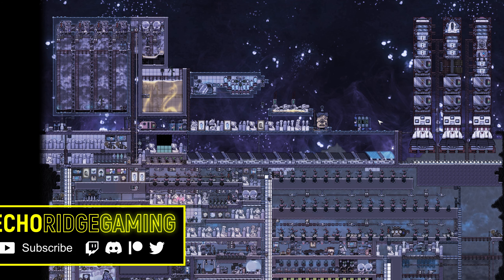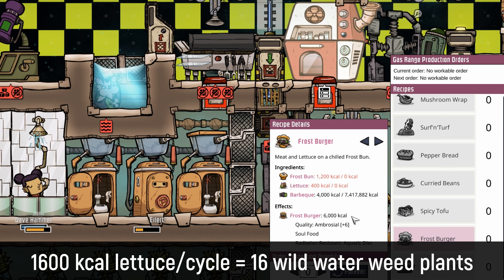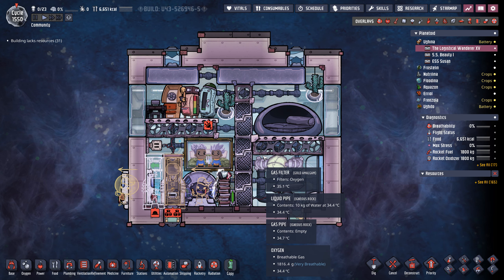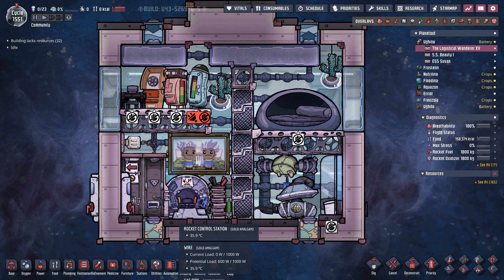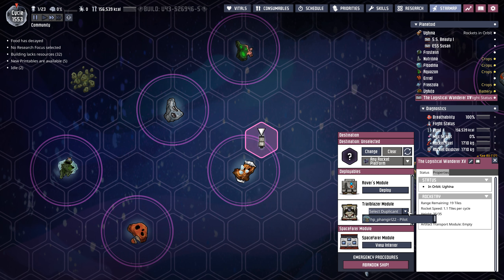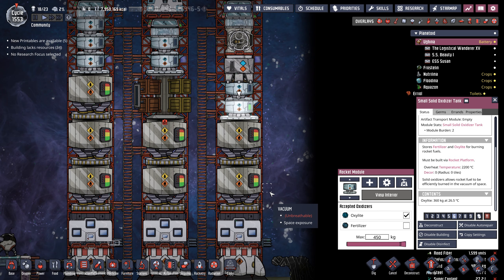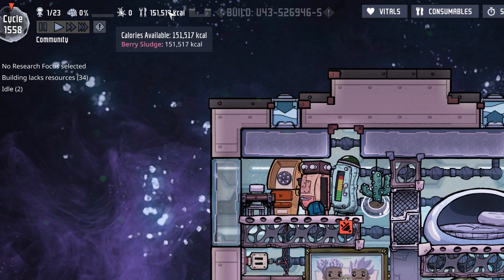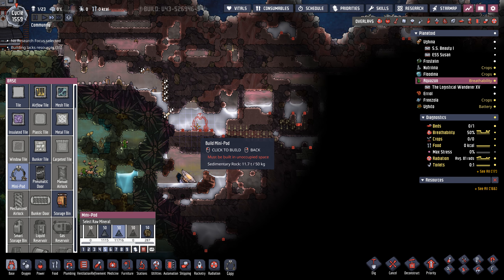Space Lettuce Captured | Colonization Ep 24 | ONI Spaced Out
Frost Burgers are incoming and we create a 2nd plug slug ranch!

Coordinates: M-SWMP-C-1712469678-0